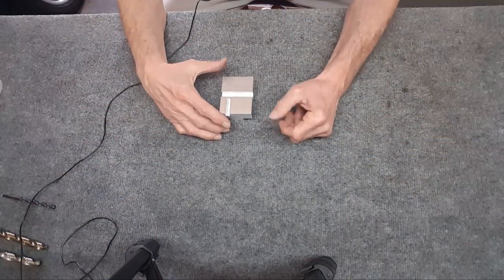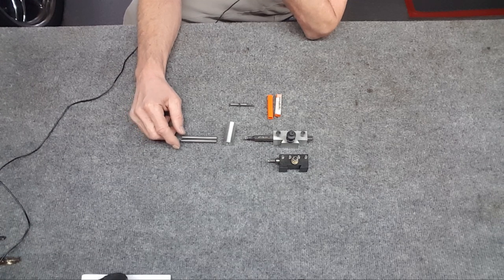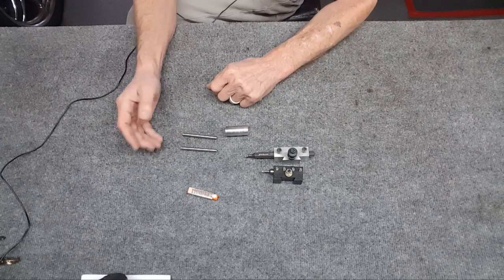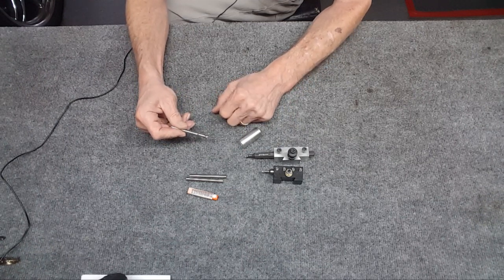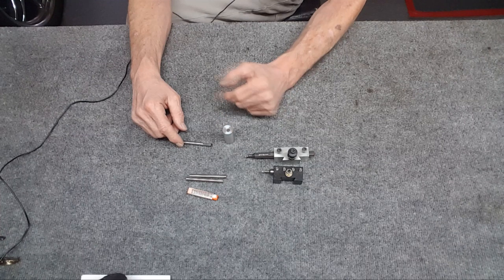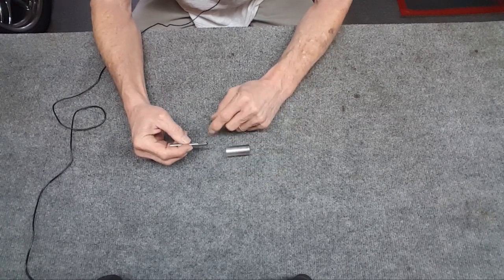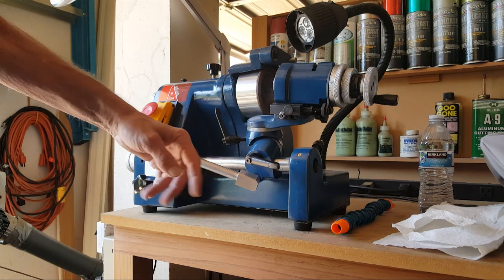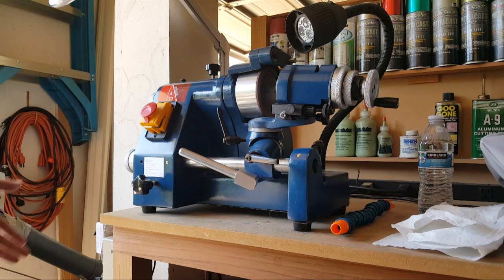Universal Tool Cutter Grinder Accessories & Upgrades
Last in the series on the universal tool cutter grinder uses, accessories and review.